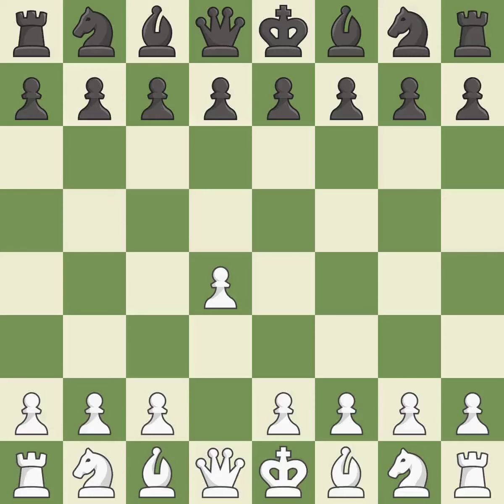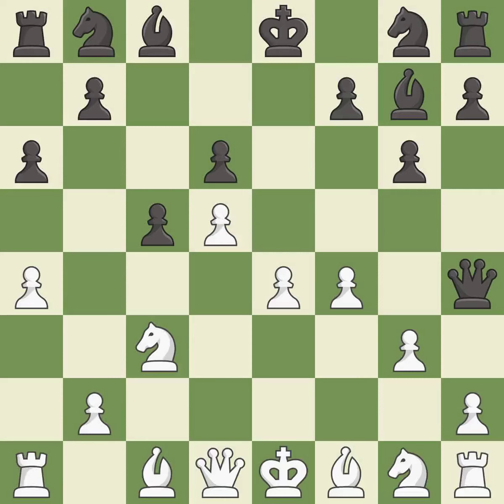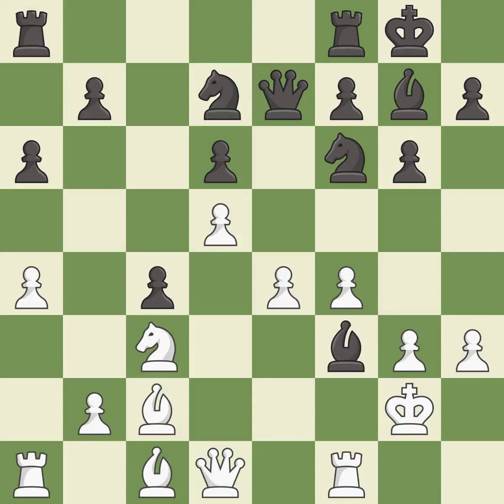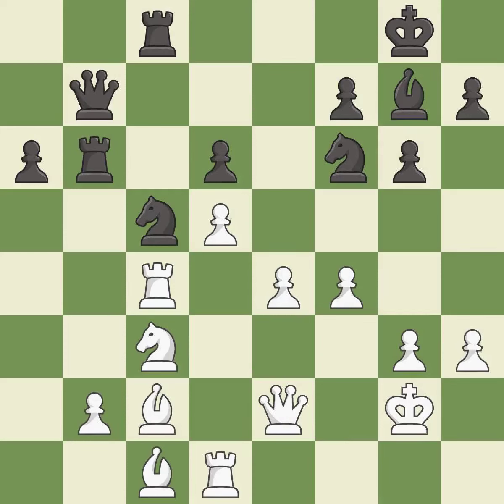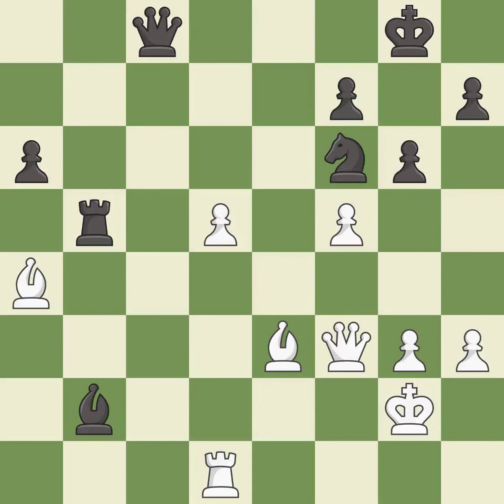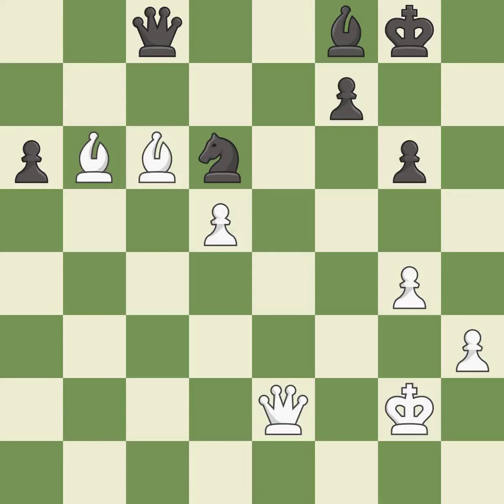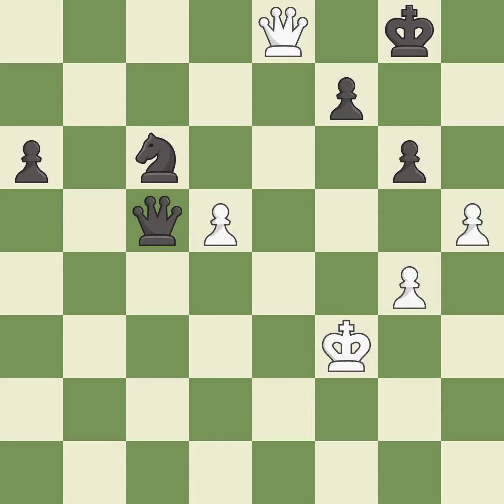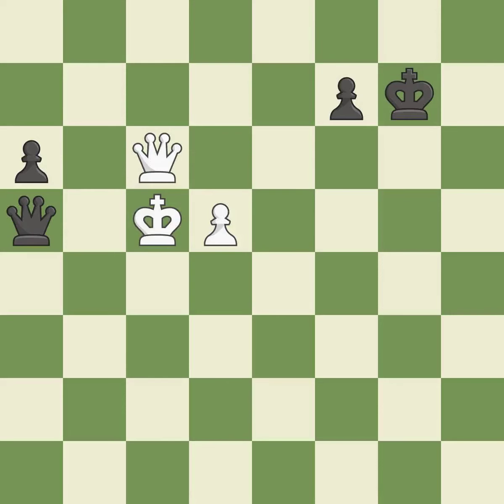White Wojtaszek Radoslaw (POL) Black Ivanov Alexander (USA) Event It (open) Aeroflot,Site Moscow (R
White Wojtaszek Radoslaw (POL) Black Ivanov Alexander (USA) Event It (open) Aeroflot,Site Moscow (Russia),Date 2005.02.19,Round 5,White Wojtaszek Radoslaw (POL),Black Ivanov Alexander (USA),Result 1/2-1/2,ECO A43,WhiteElo 2606,BlackElo 2589,Annotator